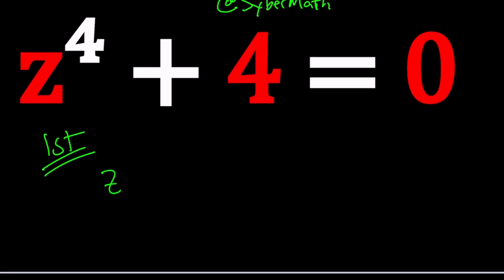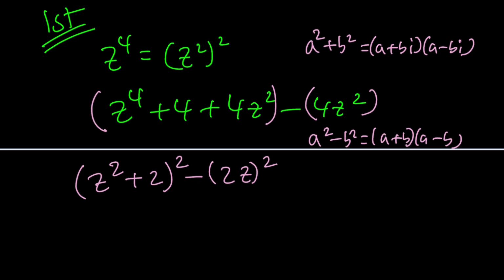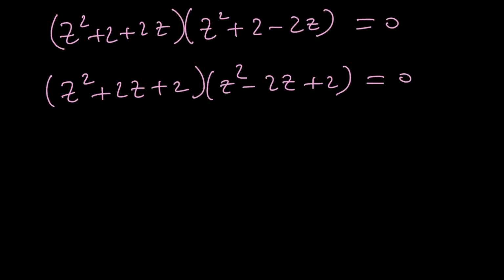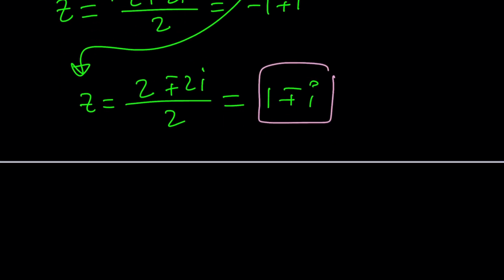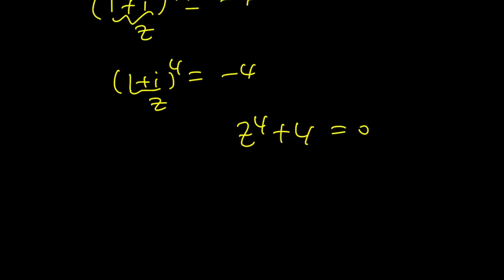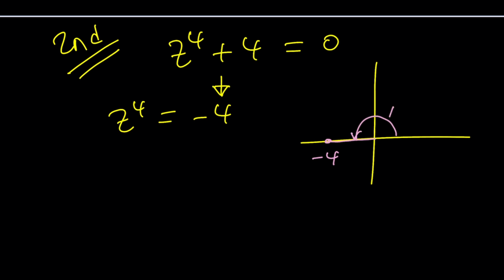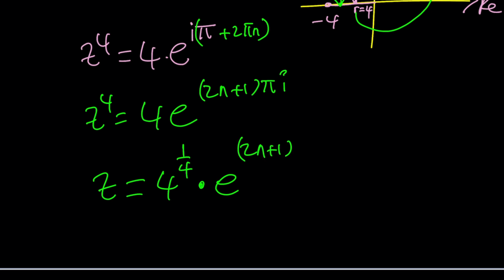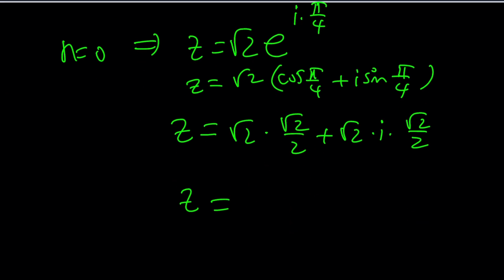A Quick And EZ Quartic Equation | Problem 460